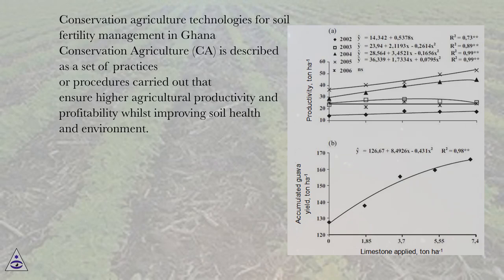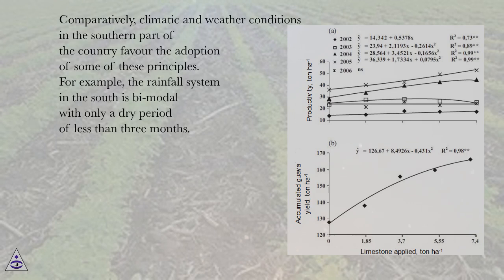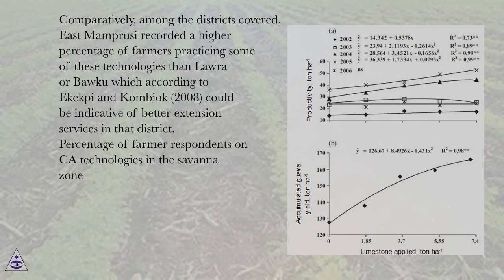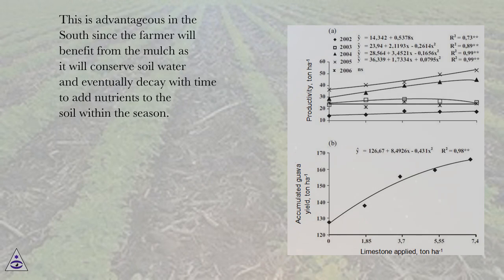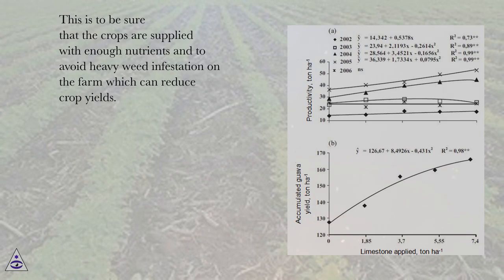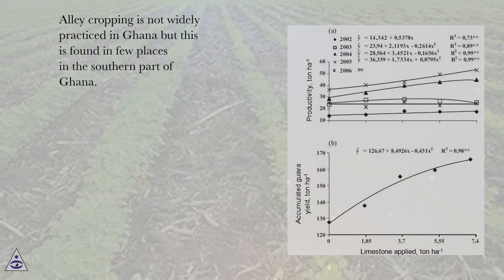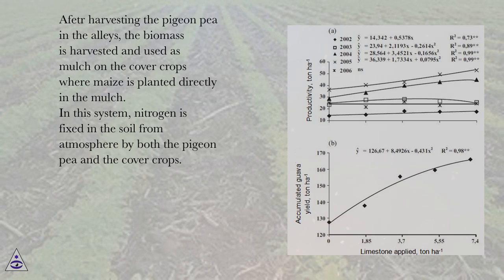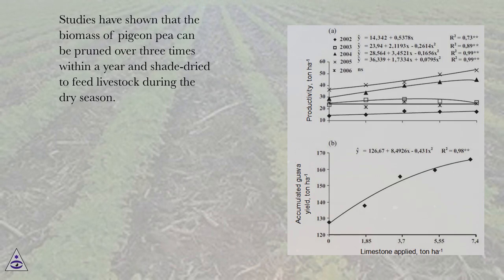Conservation agriculture technologies for soil fertility management in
Soil Fertility Online Course
Section: Enhancing Soil Fertility for Cereal Crop Production Through Biological Practices and the Integration of Organic and In- Organic Fertilizers in Northern Savanna Zone of Ghana
Lesson: Conservation agriculture technologies for soil fertility management in Ghana
Soil Fertility.
Introduction
In Ghana, it has been estimated that 60 % of the population makes their living from subsistence farming with an average of 27% living in extreme poverty (MoFA, 2002). This is because the most dominant economic activity of the area is agriculture and once agriculture is not well developed, one of the effects is poverty. As observed by many, one of the characteristics of underdeveloped agriculture is the dominance of subsistence farming in these regions (MoFA, 2002, RELC 2004). The slow economic growth and high poverty level prevailing in Northern Ghana (Upper East, Upper West and the Brong-Ahafo regions) is therefore directly linked to the underdeveloped agricultural sector of the area.
The most affected area in the country is Northern Ghana as it is estimated that up to 80% of the population in this part of the country is poor (Ekekpi and Kombiok, 2008). The many agricultural interventions to transform the small scale farming system and reduce poverty in northern Ghana have largely failed due to several problems such erratic rainfall and poor soils. Further analysis of the northern Ghana agricultural sector problems indicates that poor soils result in low crop yields which are negatively affecting the development of Agriculture (RELC, 2005).
It is therefore not surprising that low soil fertility has always been mentioned by farmers as one of the constraints affecting cereal production in Northern Ghana (RELC, 2005). This is confirmed by the fact that low grain yields of cereals attributed to poor soils for the past decade has been ranked first among the constraints collated from all the districts of northern Ghana at the various regional planning sessions.
The low soil fertility in this part of the country is therefore blamed on the bush fires which usually occur annually during the dry season commencing from October to April the following year (SARI, 1995). This situation renders the soil bare exposing it to both wind and water erosion in the dry and rainy seasons respectively thereby depleting the macro-nutrients such as Nitrogen, Phosphorus and Potassium (NPK) and organic matter from the soil.
Initially, farmers used to replenish the soil with its nutrients by practicing shifting cultivation or land rotation. However, with the increase in population which has put pressure on land use, this practice is not being sustained and this therefore calls for other measures to maintain soil fertility for sustainable crop production in the savanna zone of Ghana.
The purpose of this lecture is therefore to expose to Agricultural science teachers/trainers, scientists and farmers:
to the available soil fertility enhancing practices applicable in the Savanna zone of Northern Ghana.
To discuss and recommend for adoption the most proven practices involving organic and in-organic materials either by applying each individually or the combination of both in the management of soil fertility for crop production in the Savanna zone of Ghana.